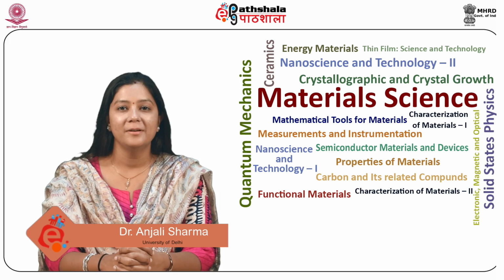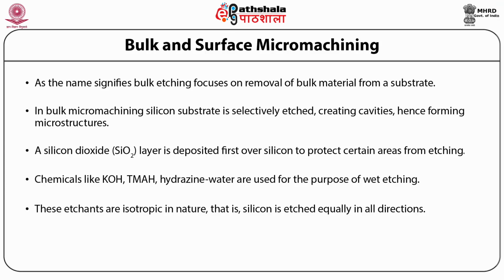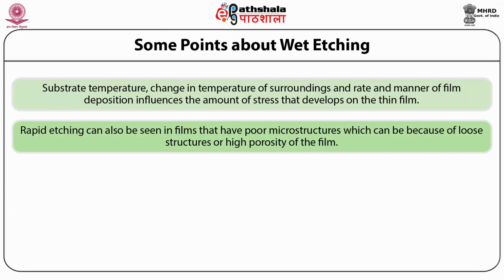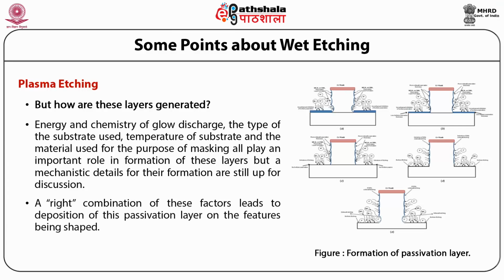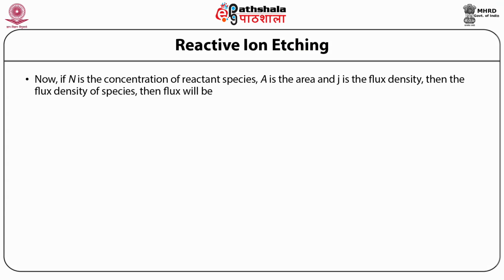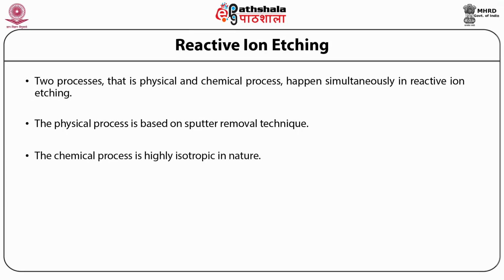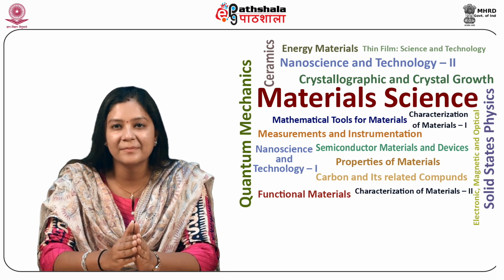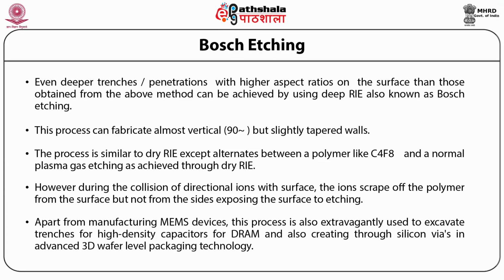Materials Science P09 M5.3 Module Etching